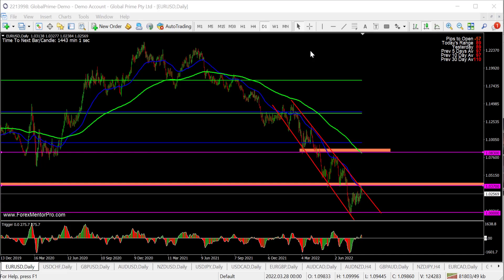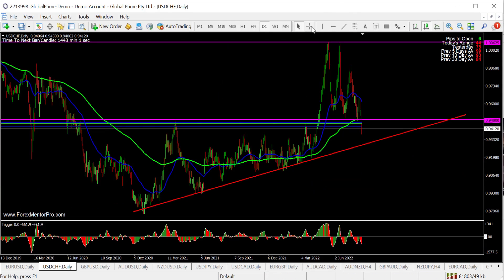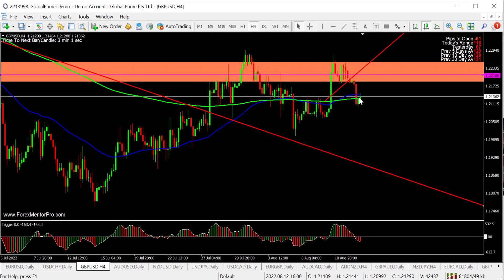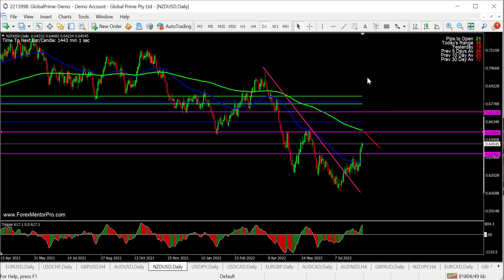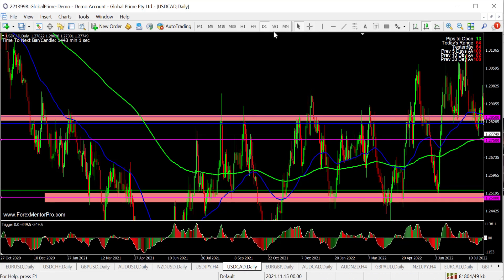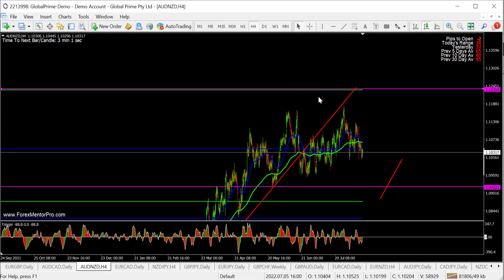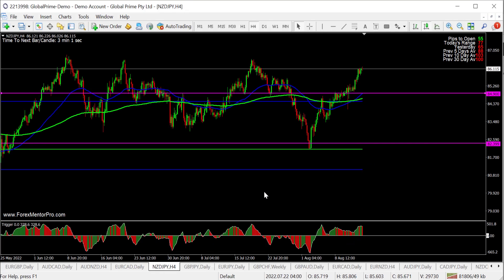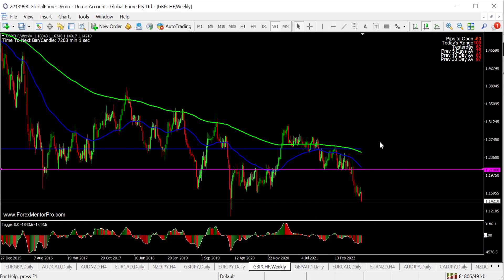Forex set ups for the week ahead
The USD news has been a very mixed bag.
Softer (weaker) inflation news + negative GDP + better job earnings = confusion in the markets.

My biggest advice is that you don't mistake all of this 'good' news for prolonged USD weakness. The overall picture still very much favours a stronger USD and a more 'risk-off' environment. It's probably a good idea to not be too greedy with your profit targets as I suspect it might be quite choppy for a while.

Let's look at the facts.

-Inflation remains VERY high around the world.
-Oil prices are still high and Europe has an energy shortage
-The US is probably in a recession already.
-The war in the Ukraine rages on...will they stop by the European winter...who knows.
-Europe is facing a massive drought.

00:00 Introduction
00:16 Majors
06:00 Cross pairs

Whether you are trading forex, crypto or indices, watch this video to learn how to improve your trading today!